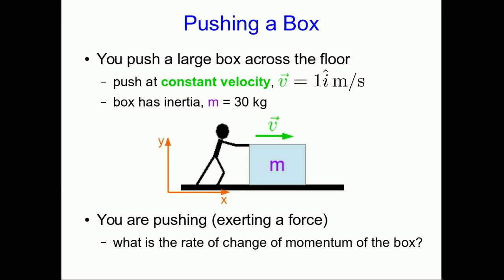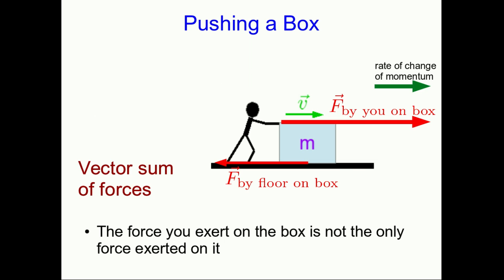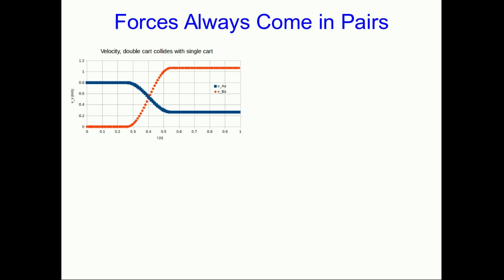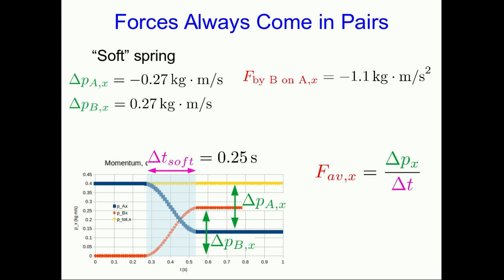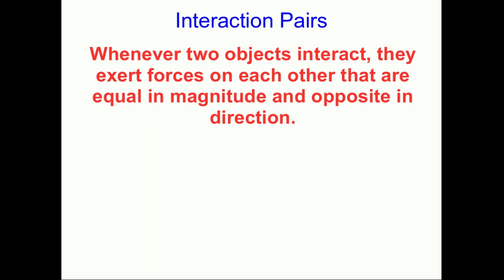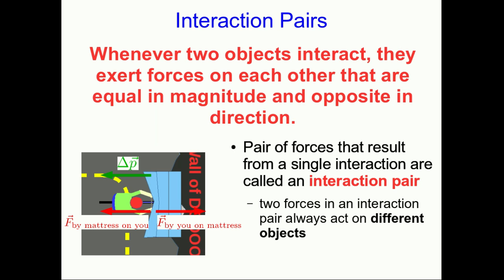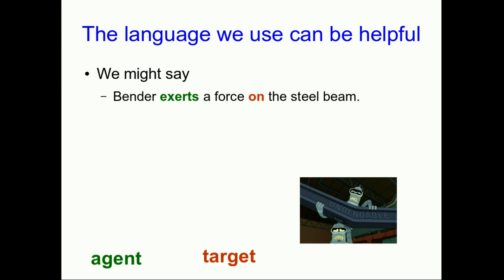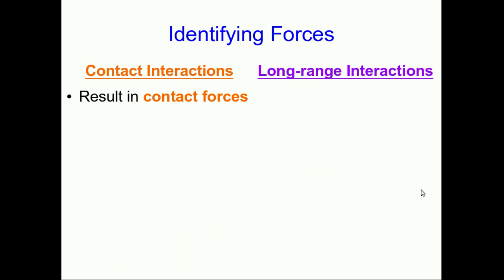CBU PHYS 1104 - Forces Lecture 1 (Part 2 - Old Version)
We answer the question posed at the end of Part 1 and go on to look at how forces always come in pairs.  The forces in these "interaction pairs" are related to each other in very particular ways.

This is an older version of this video.  It is not an assigned video for PHYS 1104.